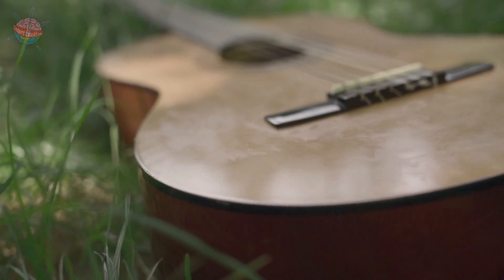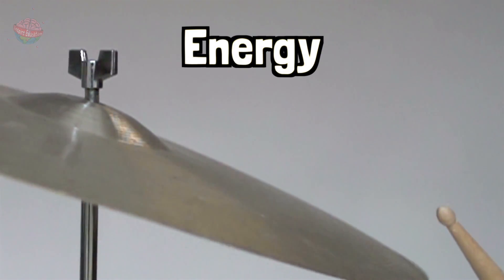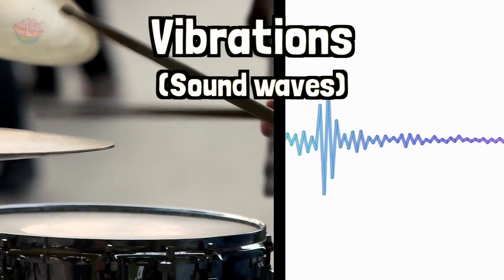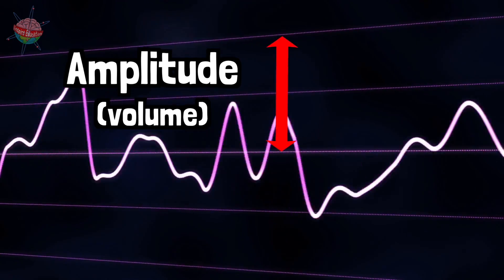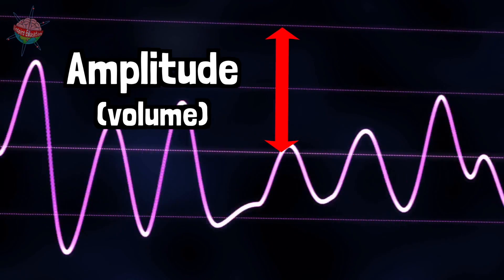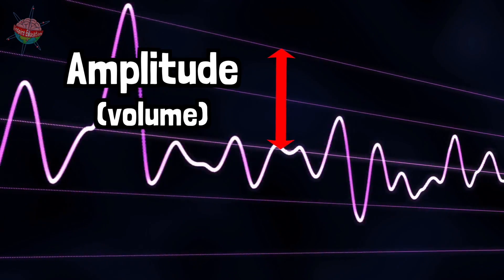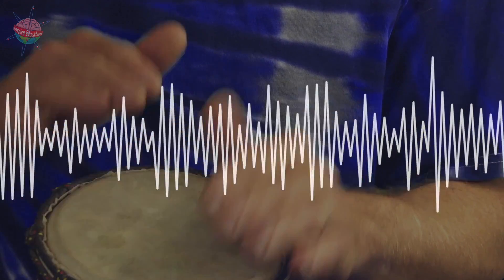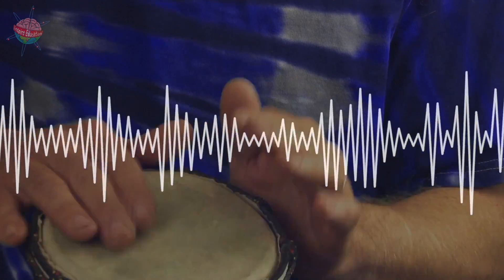Feel the Beat: What Are Vibrations and How Do They Work?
An introduction to vibrations.